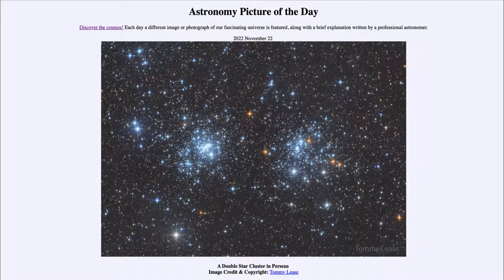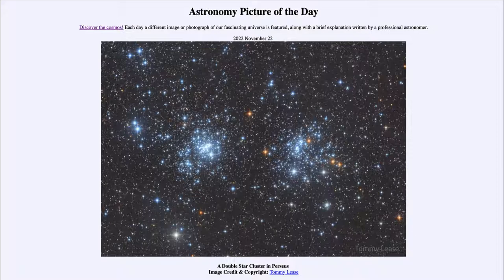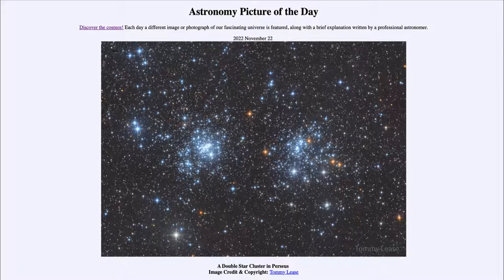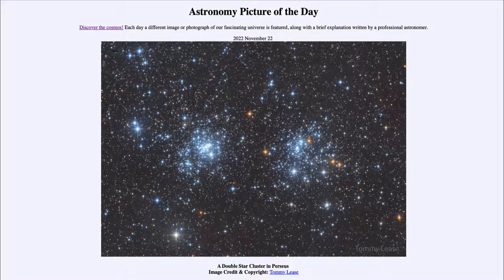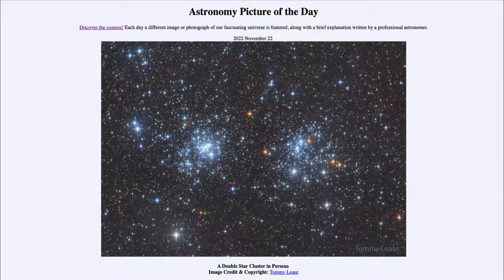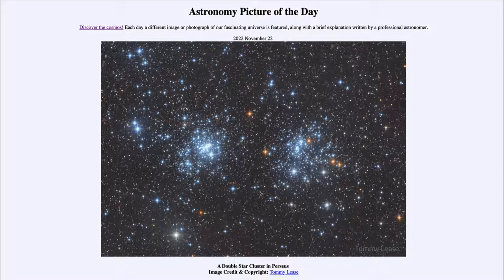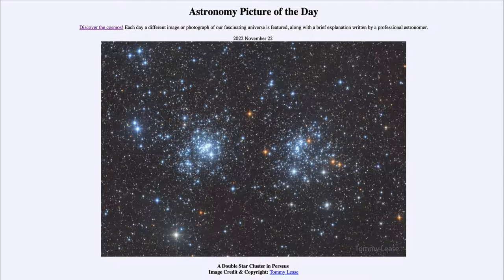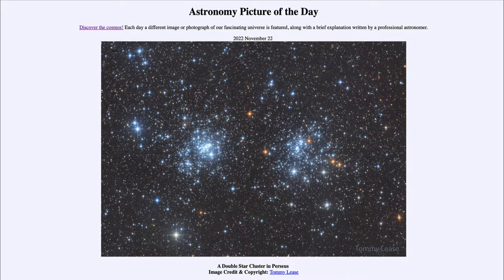2022 November 22 - A Double Star Cluster in Perseus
In today's image, we see the double star cluster known as h & χ Persei. They are also known by their catalog designations of NGC 869 (left) and NGC 884 (right). These are two very young star clusters with star much younger and hotter than our Sun.